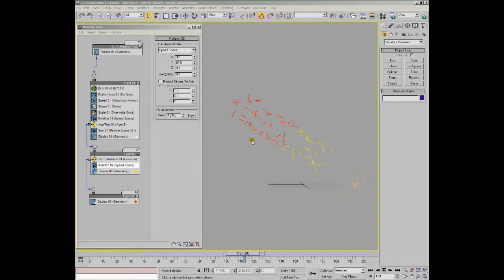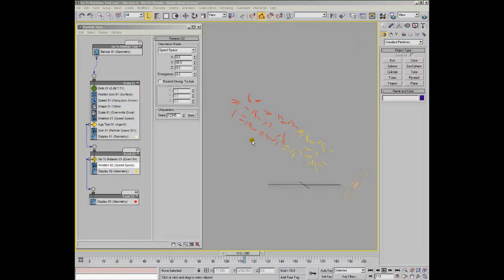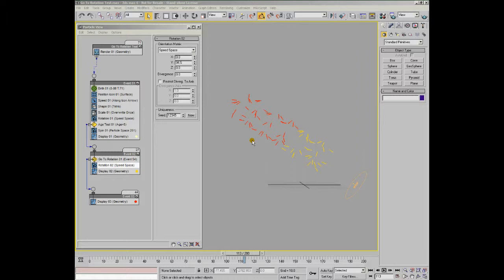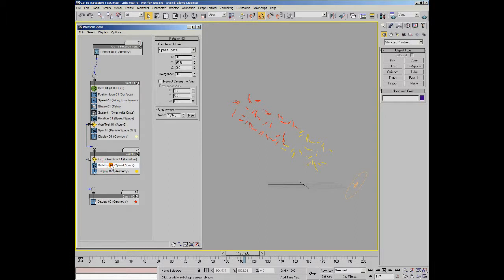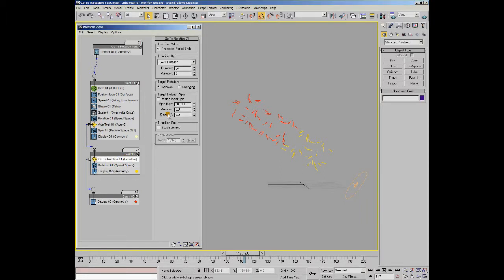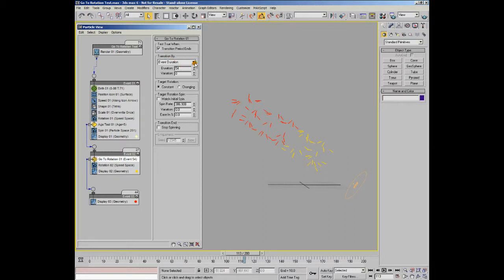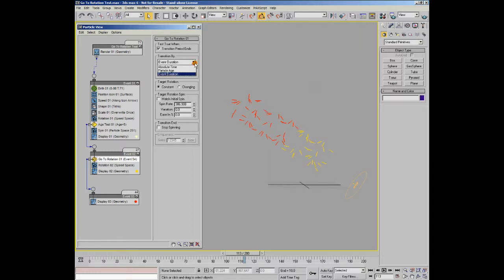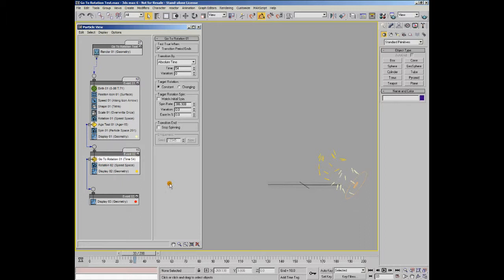3DS MAX - CG Academy Tutorials Serie 6 ] - [ 5 - Go To Rotation Test - Pt.1